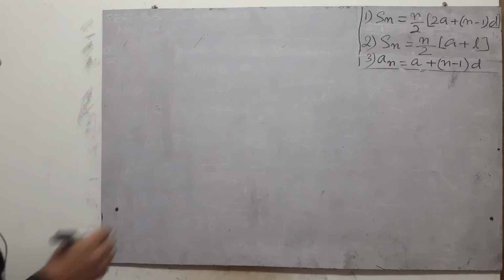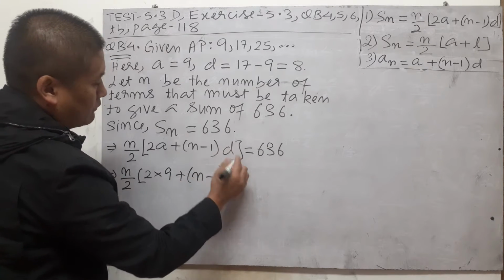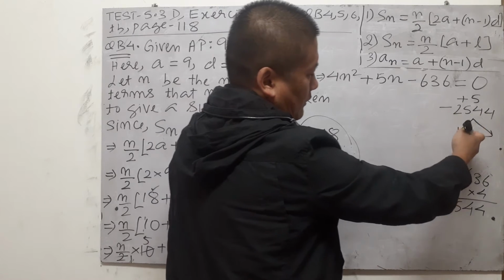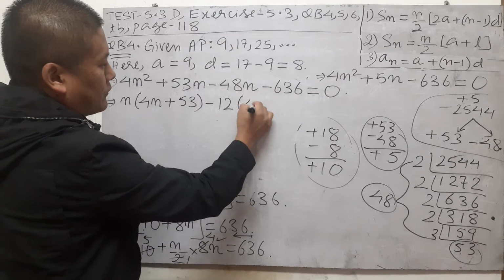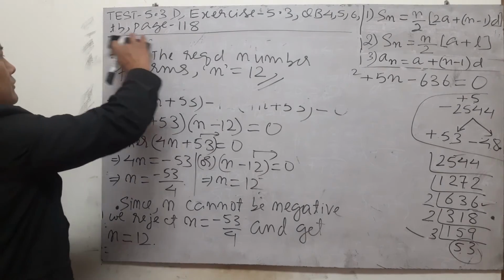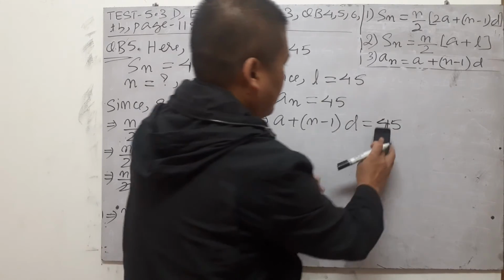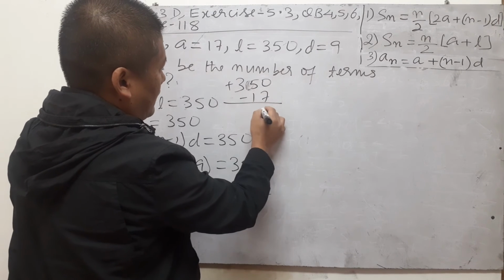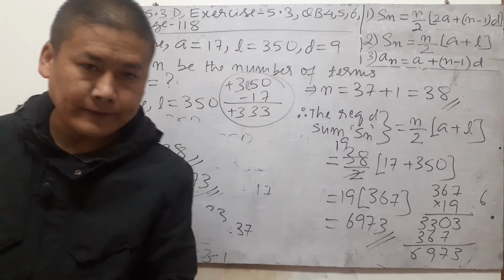Class-10, Maths, Ch-5, Video-19, Test-5.3D, Exercise-5.3,QB4,5,6,tb, page-118.